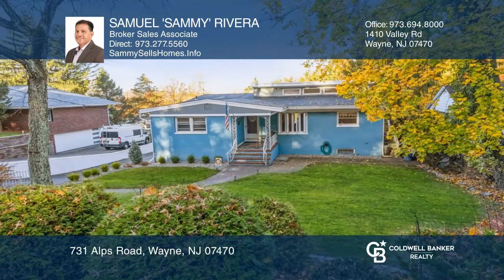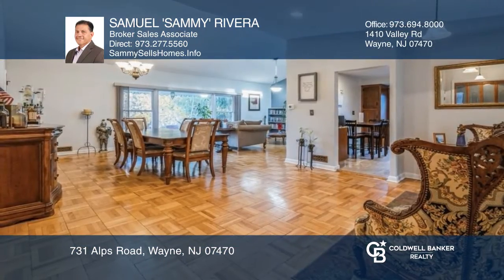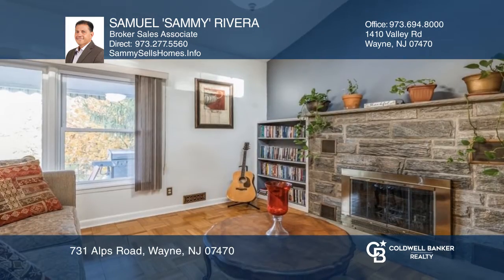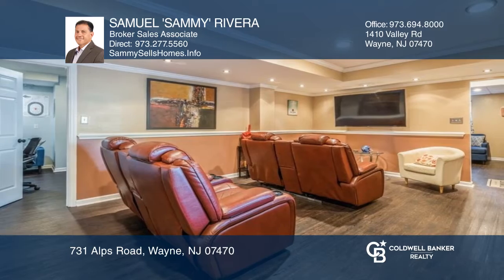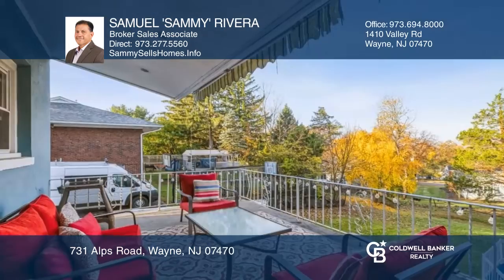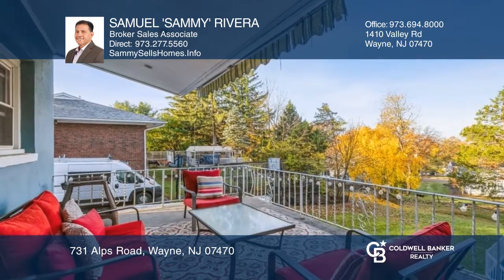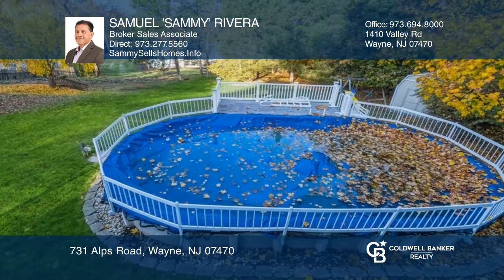731 Alps Road Wayne, NJ | ColdwellBankerHomes.com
731 Alps Road, Wayne, NJ

Gorgeous and well-kept, three bedroom, two bathroom Ranch located in beautiful Wayne, NJ. First floor features living room with fireplace, dining room, eat-in kitchen, primary bedroom, second bedroom and updated full bathroom.  Ground level features third bedroom with full updated bath and a finishe